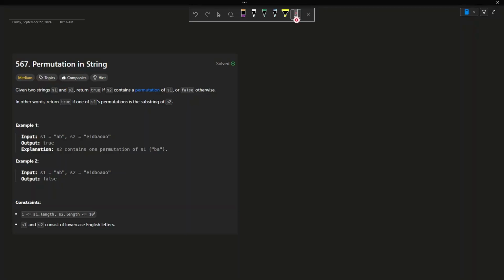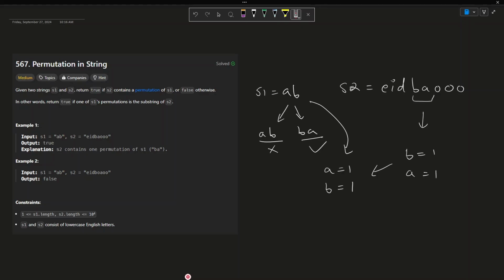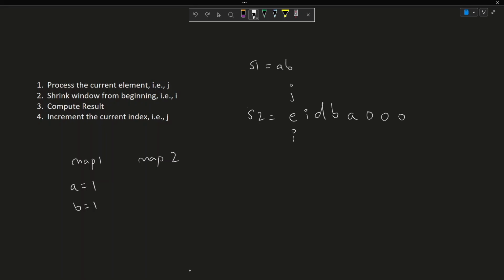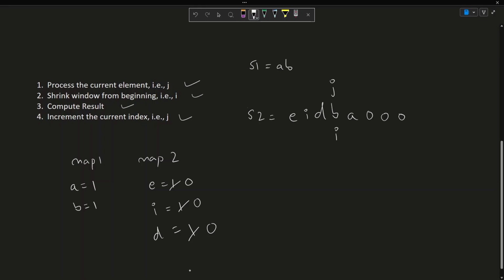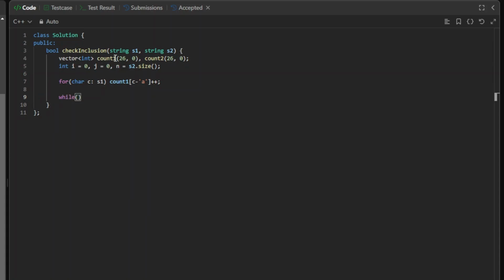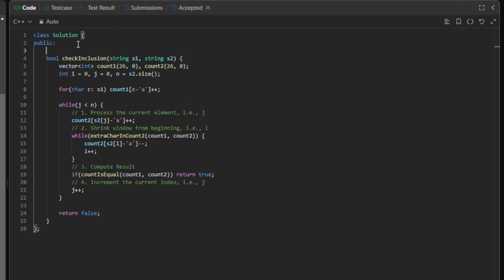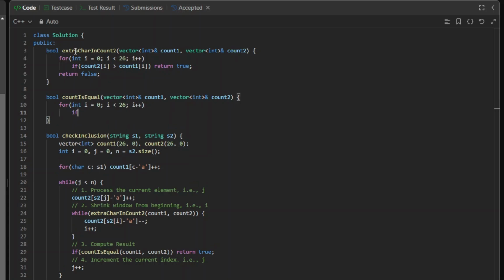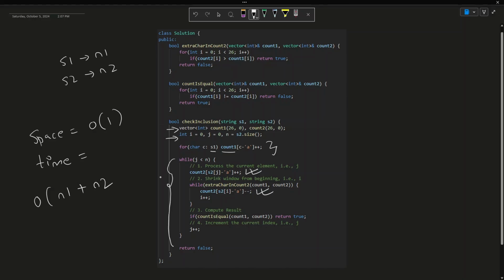Permutation in String - LeetCode 567 - Hashmap - Sliding Window - C++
Chapters:
00:00 Problem Statement
00:52 Intuition and Initial Breakdown
01:49 Brute Force
02:20 Optimized Approach (Explanation + Dry Run)
06:19 Optimized Approach (Code)
11:19 Time & Space Complexity